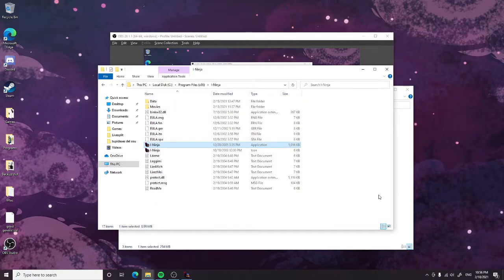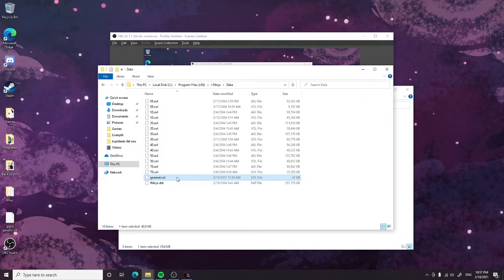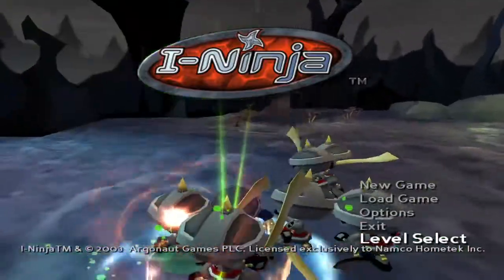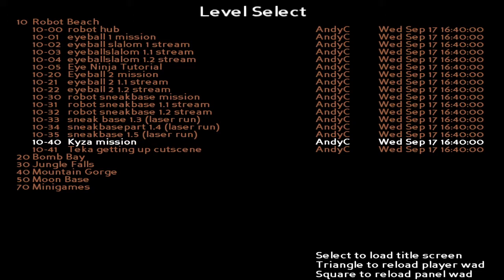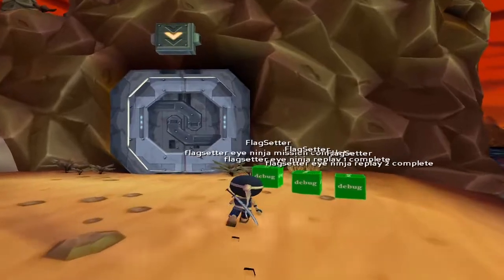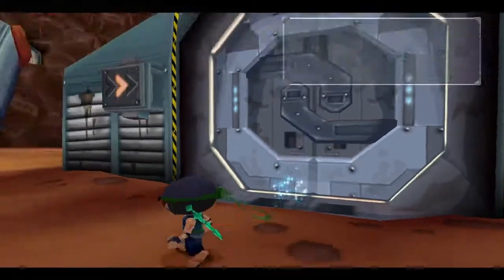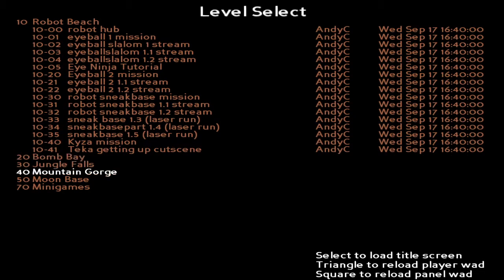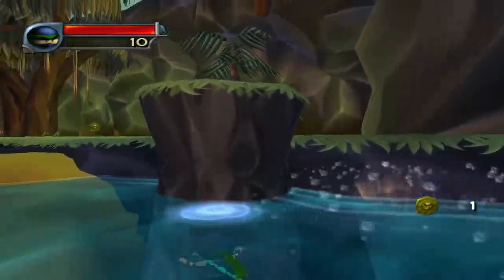I-Ninja Speedruns: Debug mode guide for practice and glitch hunting.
In this video I'll go a little bit in depth about the I-Ninja debug mode. I decided to create this video because as of the date I'm uploading it there's no other footage explaining how it works and how to get it running.

Timestamps:

0:00 Getting debug mode running
2:00 Debug menu analysis
3:50 How to practice specific missions (red coins, hunt the enemies) with debug mode
5:40 About save states and their usefulness for strat practice
7:45 Free mode/Free camera explanation and usefulness for glitch hunting.

Includes resources to get game runnning on PC and a pre-made general.vol with debug in it;